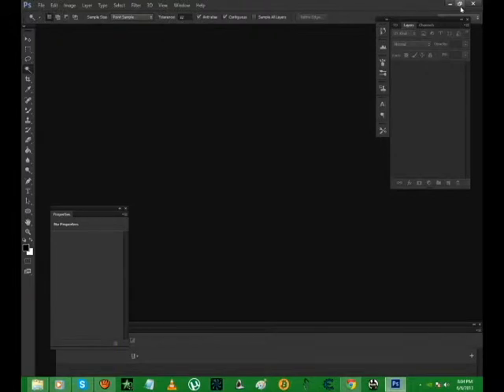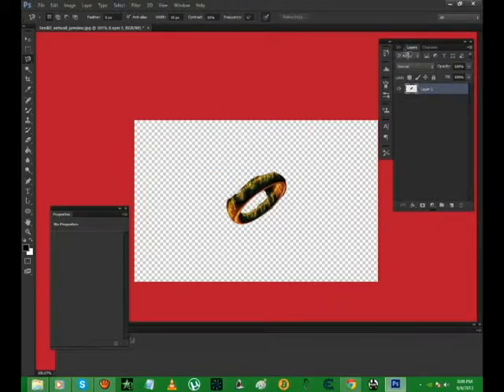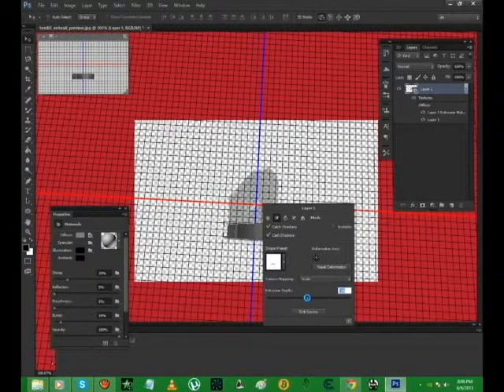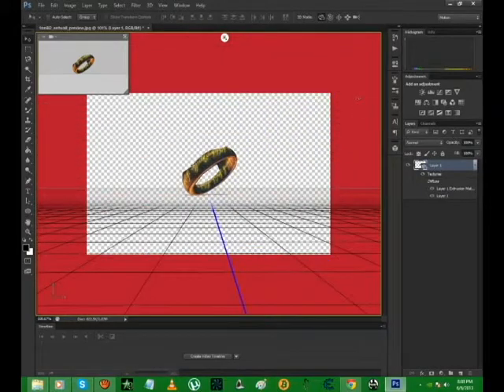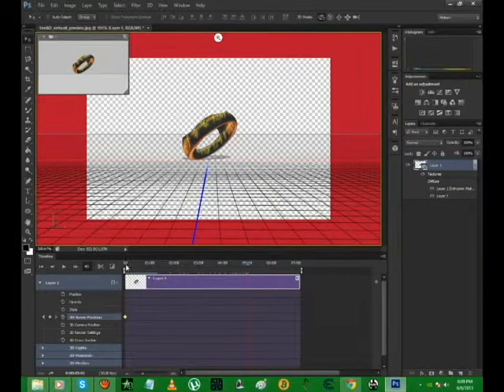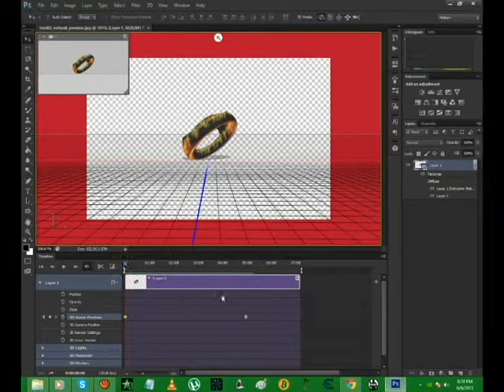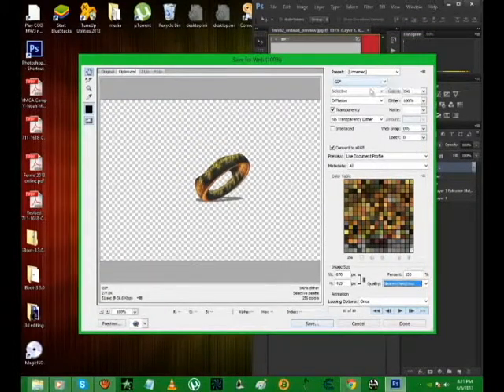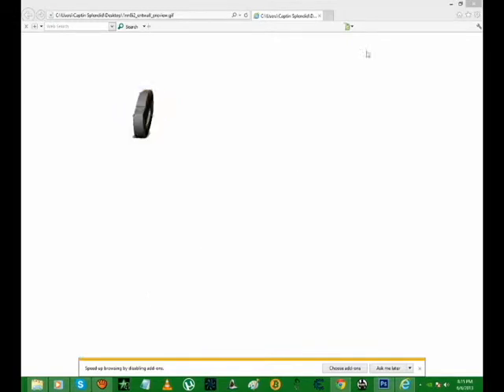Animation in Photoshop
This is a tutorial on how to animate images/objects In photoshop